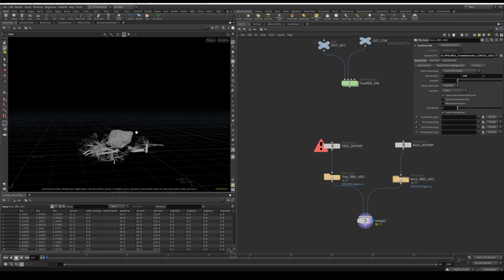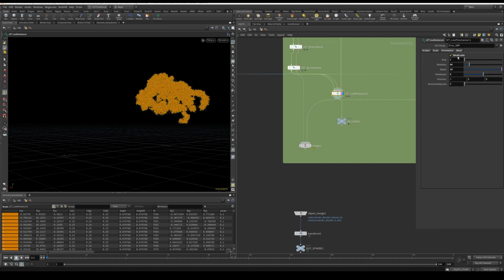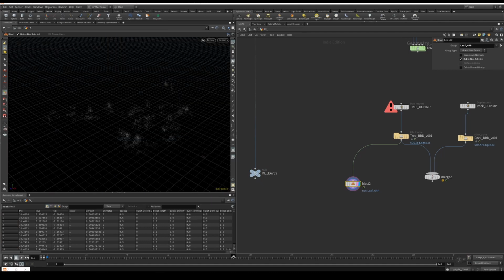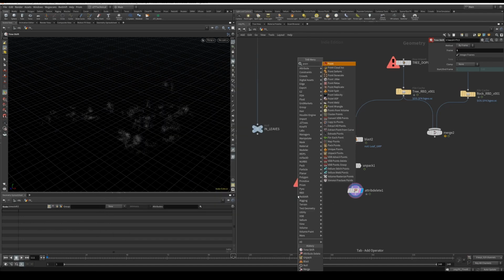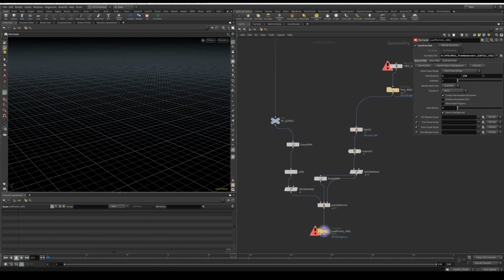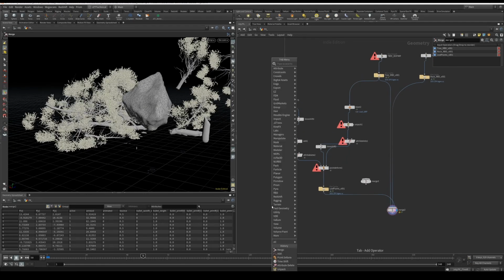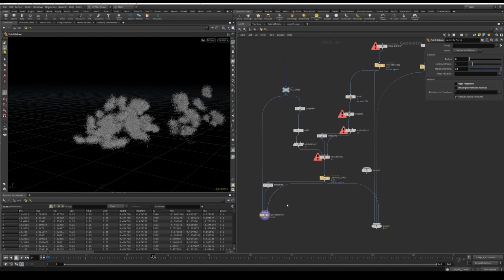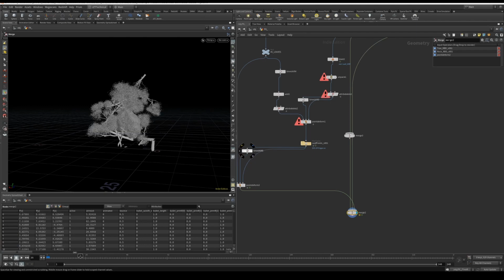JZTrees GumTree - Instances - 03